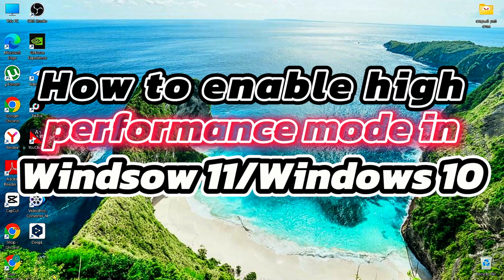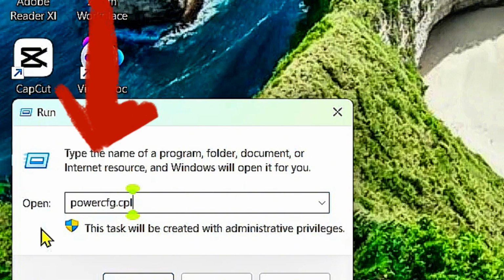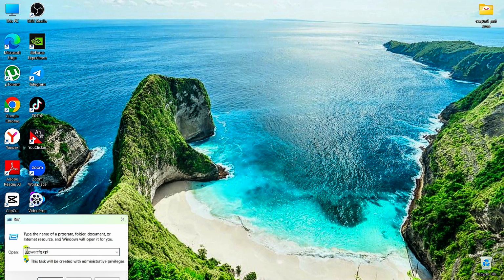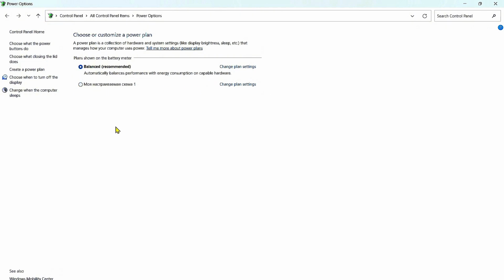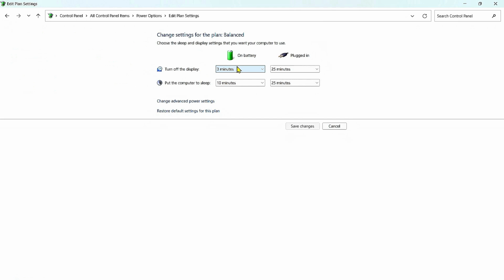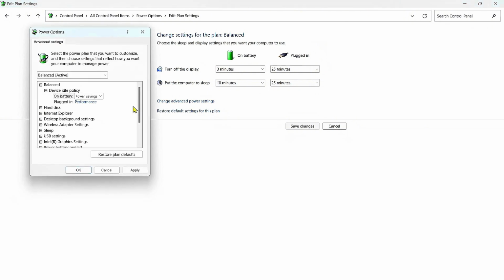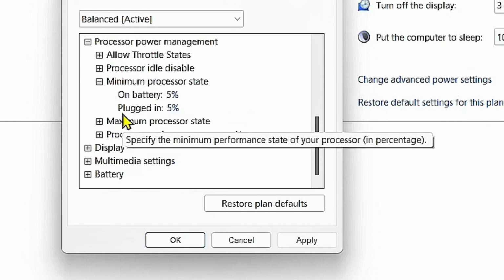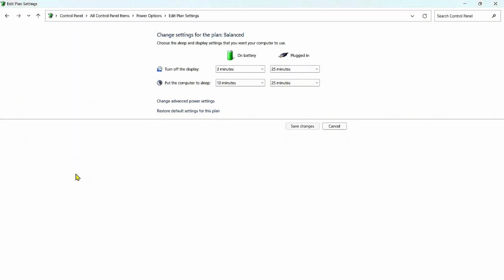How to enable high performance mode in Windows 11/Windows 10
The best guide on how to enable high performance mode in Windows 10 / Windows 11. Both explanations are on Windows 10 high-performance mode or high-performance mode in Windows 11. Learn how to enable Windows 10 high-performance mode. If you don't see Windows 10 high-performance mode, follow the instructions and increase Windows 10 performance. If you only see balanced mode, you can change the minimum and maximum CPU state to increase PC performance.

This tutorial works on Microsoft Windows and desktop computers from manufacturers HP, Dell, Lenovo, Acer, MSI, and ASUS.
Windows 11 Pro for educational institutions.
Windows 11 for educational institutions.

0:00 - Where to start
0:15 - powercfg.cpl
1:06 - Disabling CPU idle mode